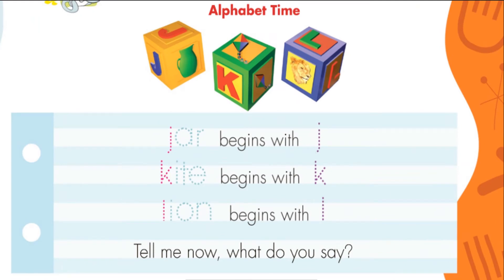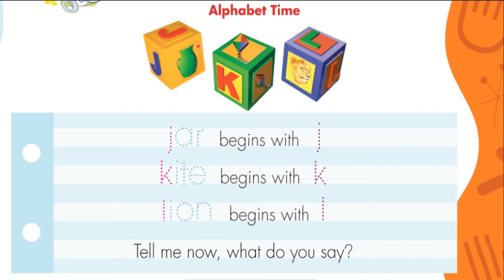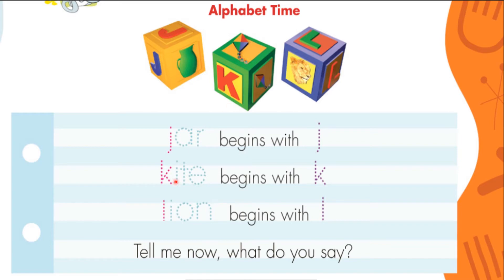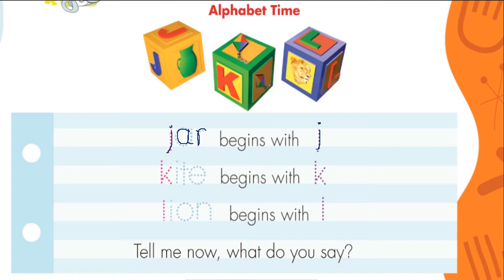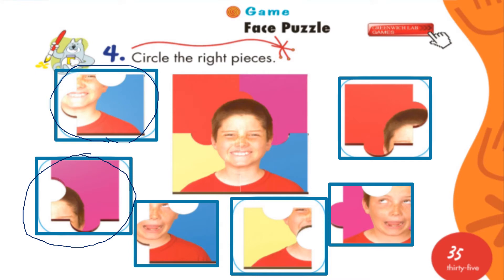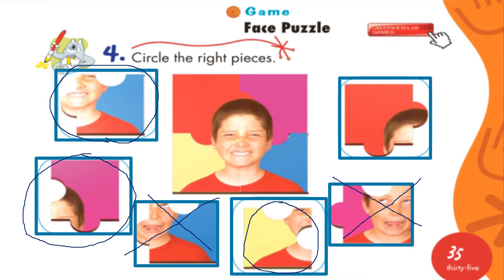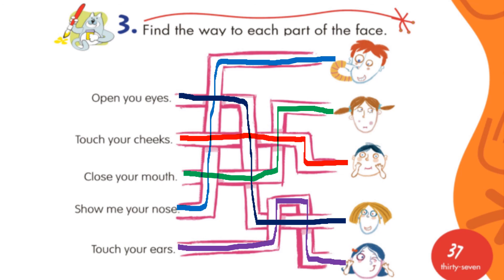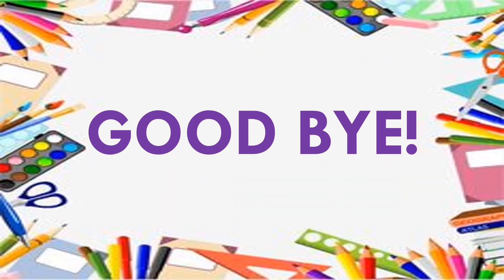BEING DIFFERENT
Revisaremos las partes de la cara en inglés. realizaremos diferentes actividades para revisar la escritura y pronunciación de estas, también revisaremos algunos comandos. como "open your eyes", "touch your cheeks", "close your mouth", "show me your nose" y "touch your ears".